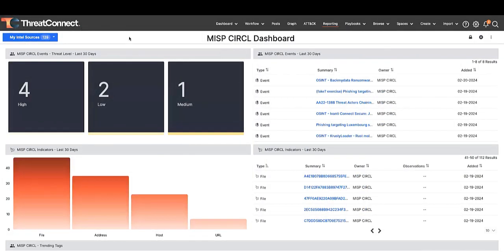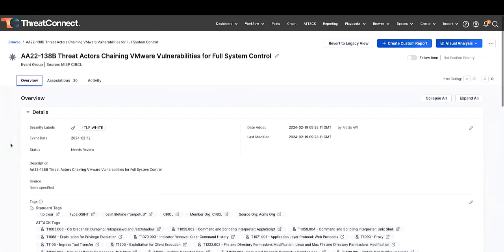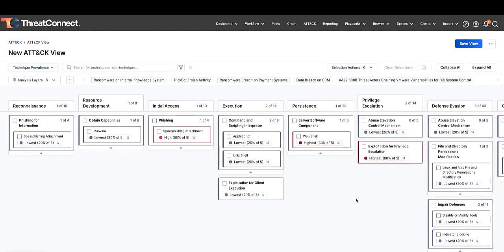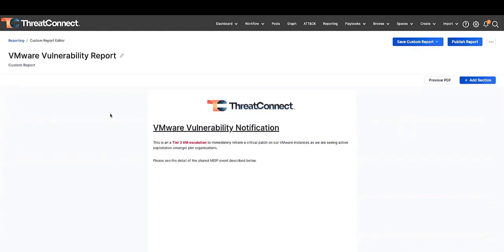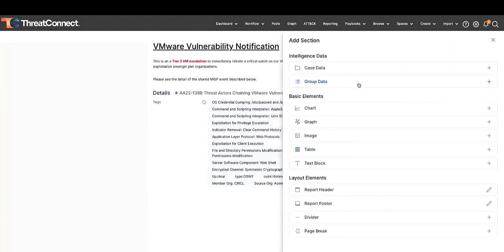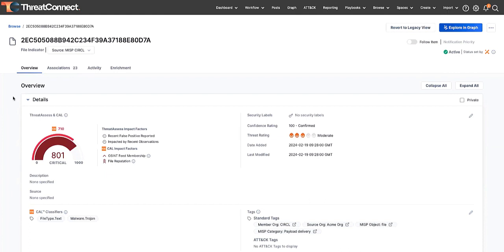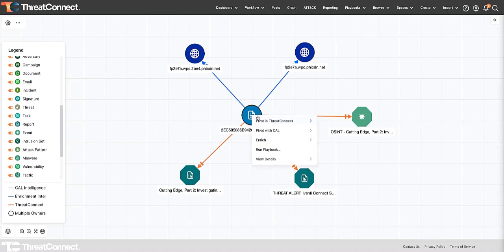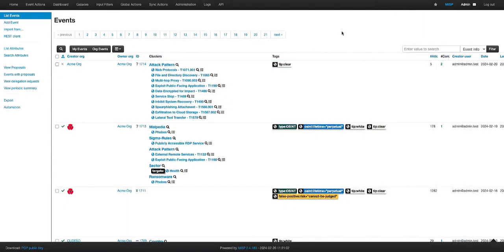ThreatConnect & MISP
ThreatConnect believes in evangelizing collaboration amongst your Threat Intelligence peers  - with this ethos, we have continued to develop integrations with community platforms such as MISP. Watch our video demonstrating how ThreatConnect ingests and enriches MISP Event data to drive Operational, Tactical, and Strategic analysis. In addition, we discuss the role of ThreatConnect as a contributor back to MISP to foster on-going community engagement.